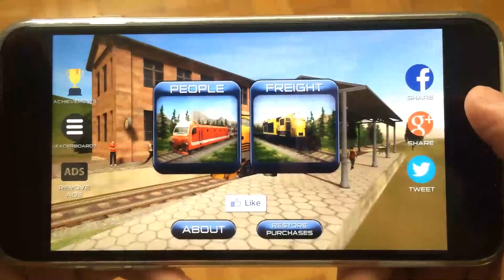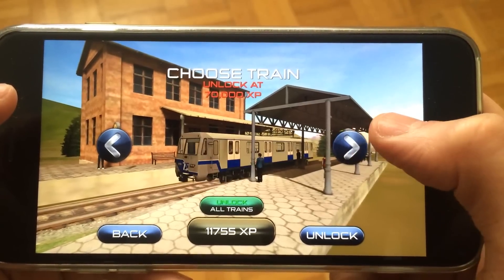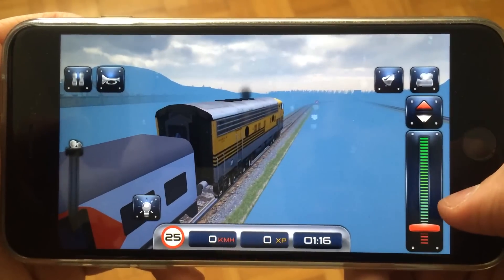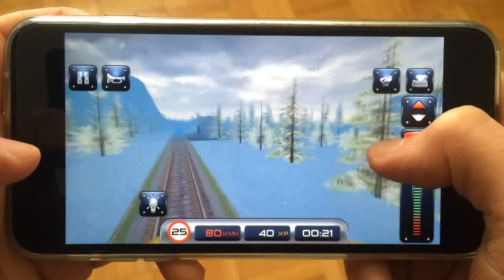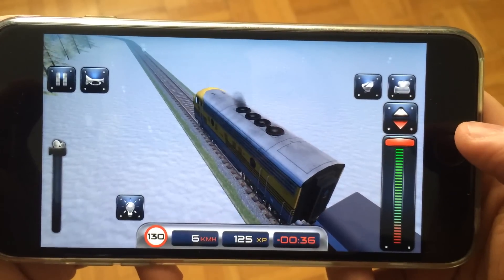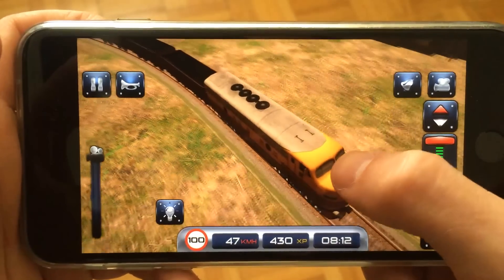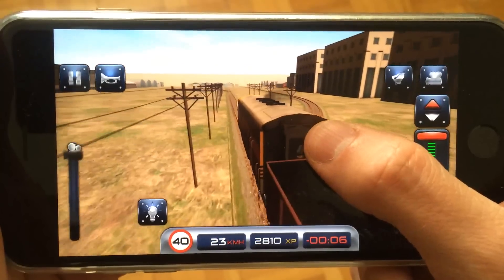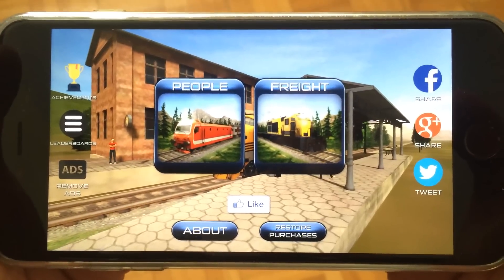Train Sim 15 for iOS Android - App Review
Train Sim 15 for iOS Android - App Review from AppShrink.com. Like this? Watch the latest episode of AppShrink.com on Blip!

Enjoy the real train experience with Train Sim 15 for iOS.